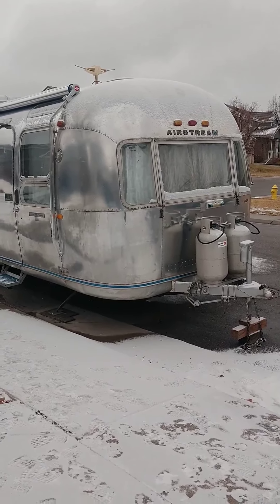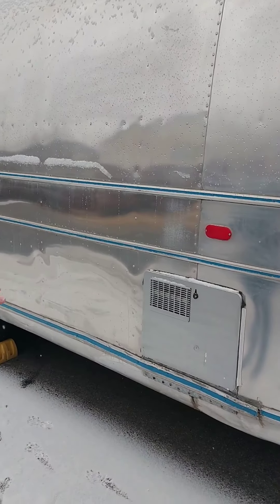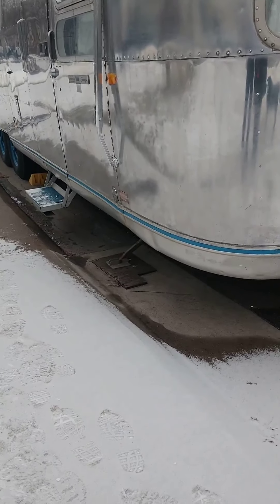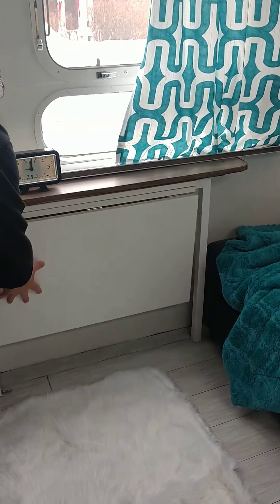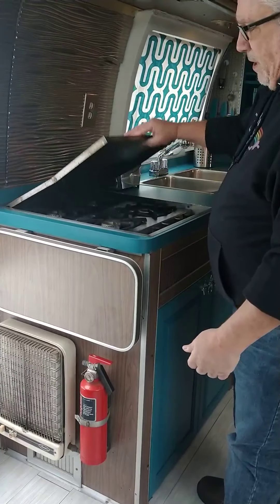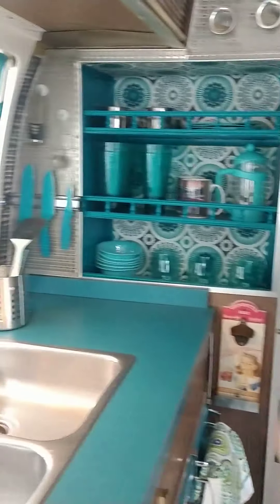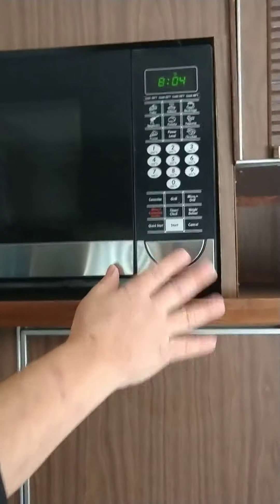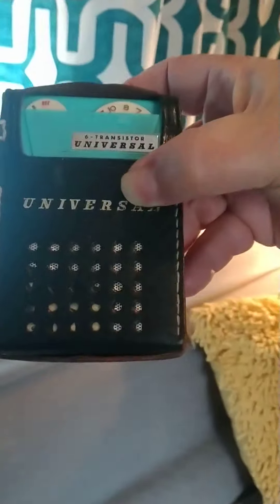Vintage (1971) Airstream Sovereign - extensive renovations and great interior design!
There is nothing ordinary about Tiffany Blue, the 1971 Airstream Sovereign.

When we bought her, we knew that gutting her and starting over was not an option. There are way too many gutted Airstreams out there that have been stripped down to their bones and are irreversibly void of character. Our goal was, as much as possible, to preserve the genius of the Airstream Engineer design, while bringing out the best of the mid-century modern design, and update it with new appliances.

After years of weekend warrior work and professional repairs, she is 31 feet of charm, personality and fun, ready for glamping or life as an Airbnb.

A previous owner had torn out the sofa, table, RV toilet and the lower back bathroom wall. So, we had to reimagine and recreate those things. (We didn’t reimagine the toilet, though we did have to pull out and replace the single-family home plumbing with pex and put in a new RV toilet.) We removed the old, worn countertop and replaced it so that it would match the new Tiffany teal Blue color scheme. We also had to remove the oven since it didn’t work and parts are no longer available. We remade that space into a shelving area for plates and glasses right next to the kitchen counter.

All of the original cabinetry remains, which is one of the things I love about this trailer. There is SO MUCH storage that takes advantage of those wonderful airstream curves! This unit is easily ready to live in, hit the road in, or park in your backyard as a short-term rental or mother-in law space.

Here is the list of other items we replaced: Dometic dual power refrigerator, Dometic microwave/convection oven, hot water heater, Zip Dee awning, shower head, shower track, plumbing, overhead and wall lighting fixtures, furnace, mattresses, rebuilt center pull out bed, drapes, propane tank fitting, towing cable, battery, bumper, screens, window levers, backsplash and floors.

We DIDN’T replace cabinets, sinks, range, louvered doors, center bed, doors, windows, bathtub, interior walls, air conditioner, and all of the wonderful hooks, odd corners and wonderful Airstream curves that make this trailer, and all Airstreams, so unique.

So, in short, we took out what was gross, broken, or unfixable. We kept or renovated the unique pieces that make her who she is. She is nice and shiny, but doesn’t have a mirror finish, which we heard from other owners can catch surrounding things on fire. There is one dent in the rear, I mean beauty mark in the rear. (wink, wink.)

As an interior designer, I decided on teal and touches of yellow for a fun color scheme with bits of silver, chrome and crystal for shine and glam. I brought in lots of vintage and reproduction items that fit the mid-mod design, from a vintage teal thermos set and serving bowl, to a vintage Dazey Ice crusher and juicer,  to a reproduction clock and wall art to a very cute vintage straw hat and gloves. The drapes were reconstructed by hand sewing the original tabs to new teal and white fabric so that the original tracks could be used.

The kitchen is fully stocked down to spices, dishes, pots utensils, and towels. There are two sleeping/sitting areas, one for two adults and the center bed for two kids or one adult. The dining area seats four. The bathroom with a nice sized-shower and tub is in the back. We installed some cool glass tile and a metal wall for some modern detail and to replace the wall. Just pack your clothes and food and you’re down the road.

You’re probably thinking then, “If she’s so great, then why are you selling?” Truth be told, we bought the trailer as a flip, fell in love as we were working on her, then realized she’s just too big for two people. And we sold the truck that could tow it. (Wha, wha waaa.) We’ll never get back the investment of time and expense that we’ve have put into the project. So, our loss is your gain. We just want to see her back on the road or being loved as much as she deserves.